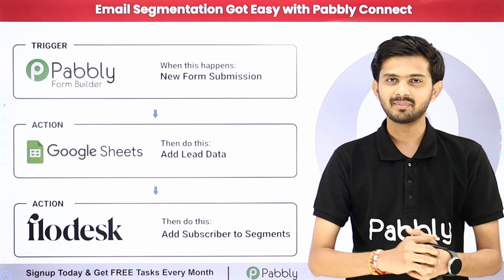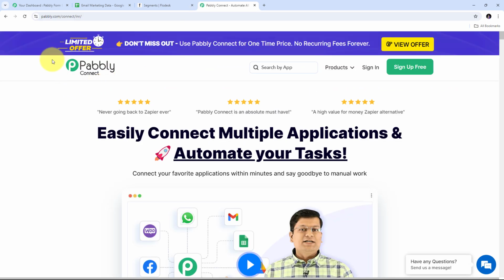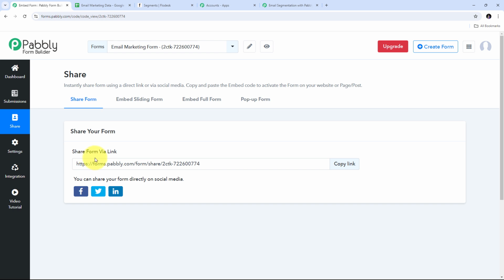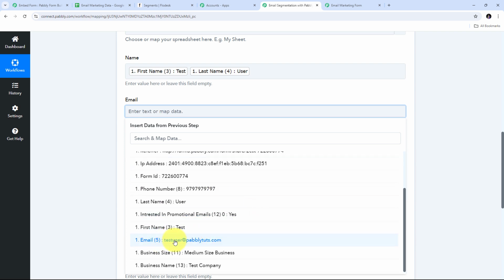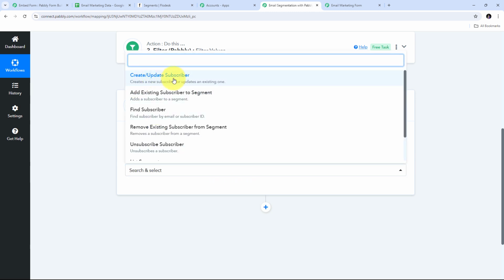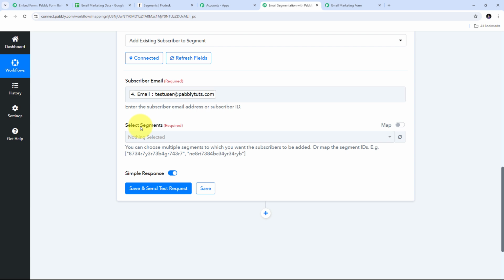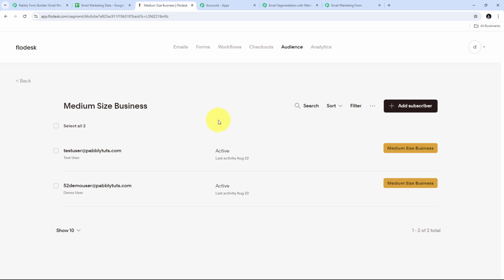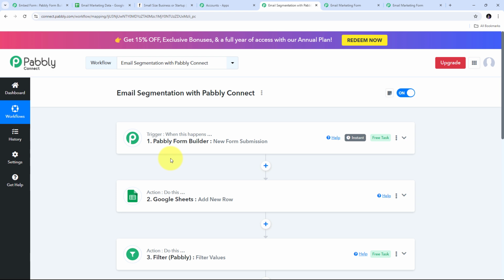Email Segmentation Got Easy with Pabbly Connect (Pabbly Form Builder + Google Sheets + Flodesk)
In this tutorial, we'll guide you through the process of simplifying email segmentation (segmentimg your email lists based on form submissions) using Pabbly Connect, Pabbly Form Builder, Google Sheets, and Flodesk. This integration allows you to efficiently manage and segment your email lists based on form submissions, ensuring targeted and effective email marketing campaigns.

Automation Overview:

Form Submission Handling: Automatically capture data from Pabbly Form Builder submissions and send it to Google Sheets.

Data Organization: Use Google Sheets to organize and segment your email list based on the collected form data.

Flodesk Integration: Automatically add segmented contacts to specific Flodesk lists for targeted email campaigns.
Key Benefits:

Effortless Segmentation: Streamline the process of segmenting your email lists based on form responses, ensuring more personalized and relevant email campaigns.

Improved Email Marketing: Enhance the effectiveness of your email marketing by targeting the right audience segments with tailored content.

Automation Efficiency: Save time by automating the entire process from form submission to email list segmentation and delivery.

By implementing this automation, you can easily manage and segment your email contacts, ensuring that your marketing messages reach the right people at the right time, leading to better engagement and conversion rates.

Benefits of Pabbly Connect:

1. Automation: Save time, money, and resources by automating tasks.

2. Integration: Connect various web services to create efficient workflows.

3. Security: Enjoy industry-standard security for your data.

4. Scalability: Easily add new applications and services to your workflow.

5. Cost-effective: Choose from plans suitable for different business sizes, with no charges for internal tasks.